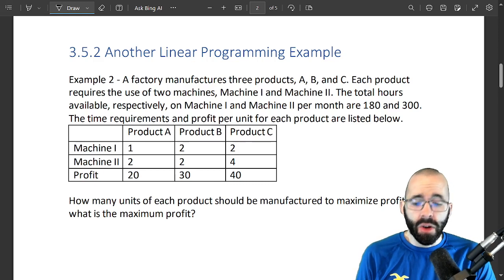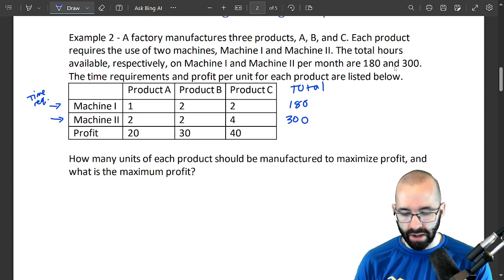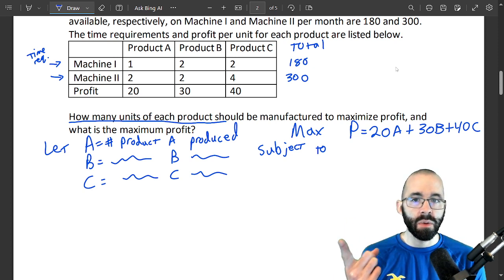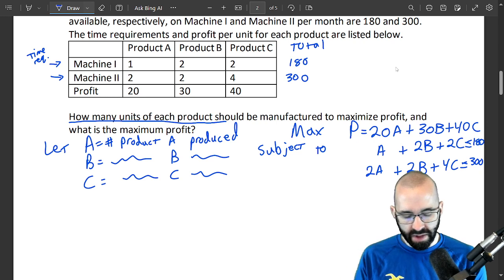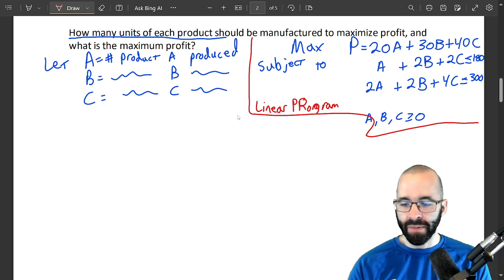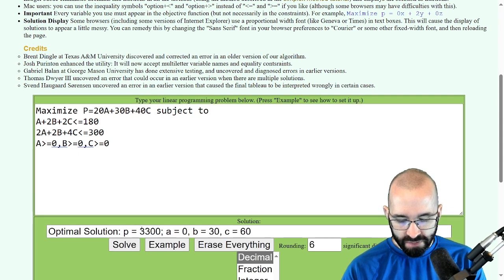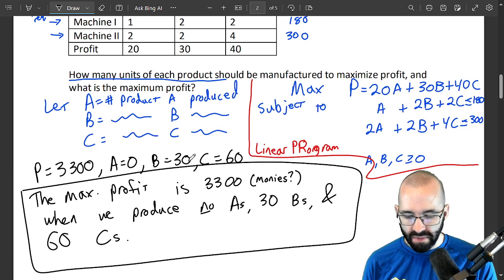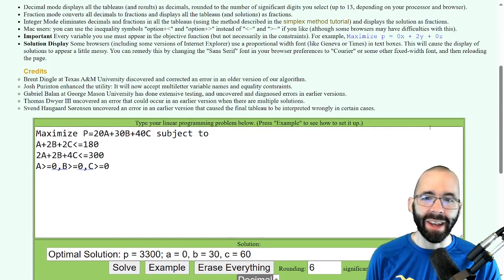3 5 2 Another Linear Programming Example